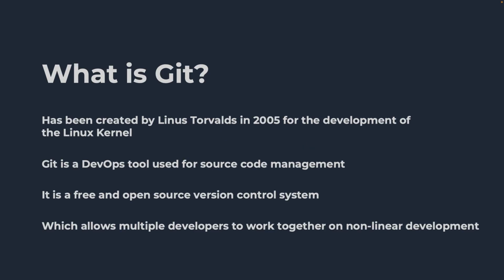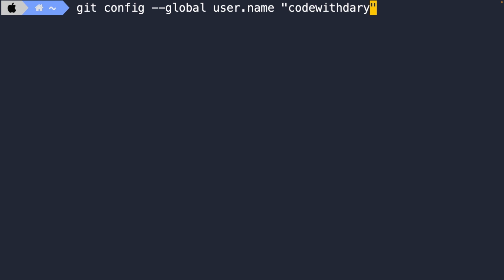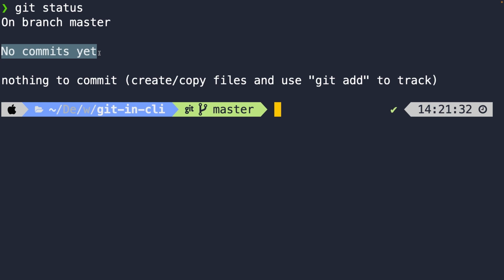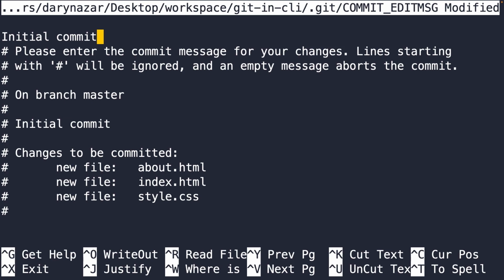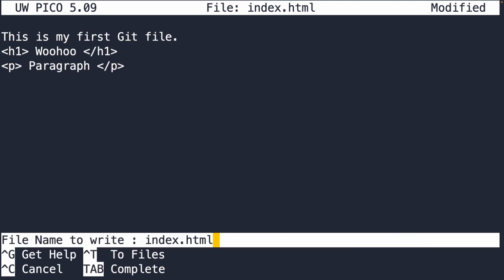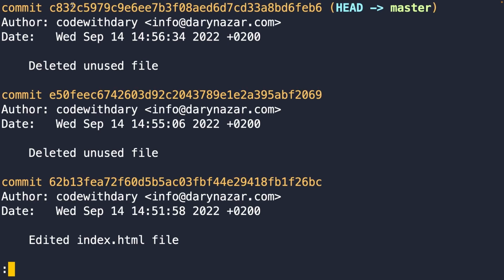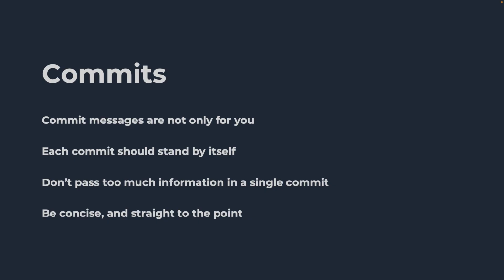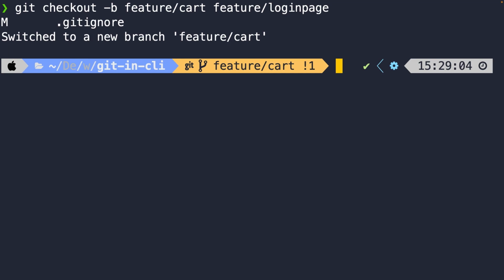Git Command Line Tutorial for Beginners | Git CLI Complete Crash Course | Learn Git in 45 Minutes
Hi Everyone! This video will show you what you need to know to learn Git in the Command Line Interface (CLI). This tutorial is for beginners, so there is no entry-level to get started with this Git Crash Course. In 45 minutes, every single aspect of Git in the CLI will be taught. Git is a DevOps tool which is mainly used for Source Code Management. It is free and open source for version control - Learn one of the most widely used modern version control systems in the World named Git.

00:00 - Introduction
02:54 - Must Know Git Terms
04:17 - Installation & Setup
08:57 - Repositories
14:34 - Adding, Committing & Logging
28:01 - Removing Files
30:30 - Hard & Soft File Reset
33:00 - Reverting Commits
36:51 - Modifying Files
39:00 - Committing Best Practices
40:46 - Ignoring Files
43:17 - Branches